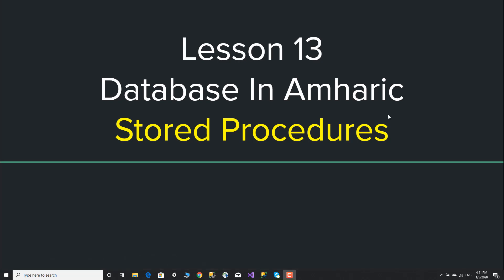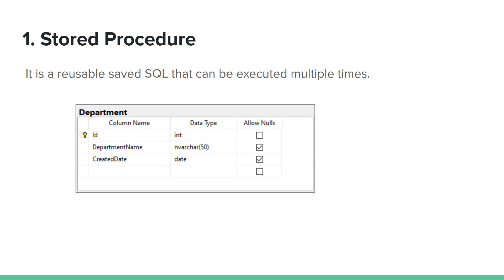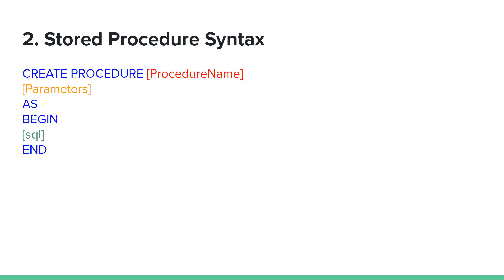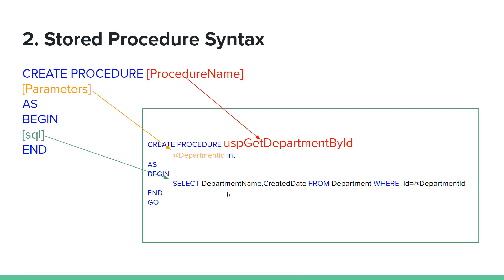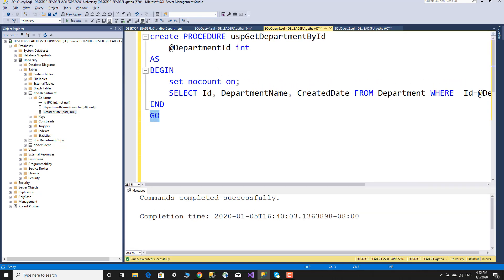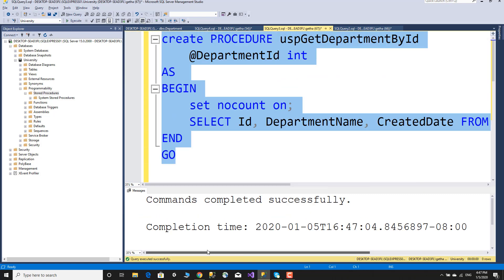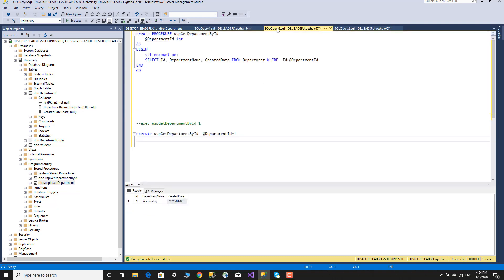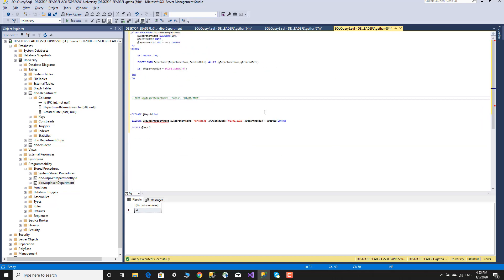Database Tutorial in Amharic Lesson 13 - Stored Procedures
In this tutorial I will talk about stored procedures in SQL server. I will cover about the definition and syntax  of stored procedure and we will wrap up with a demo.